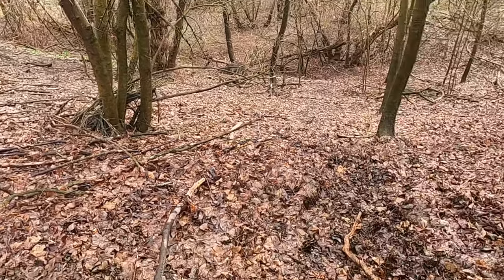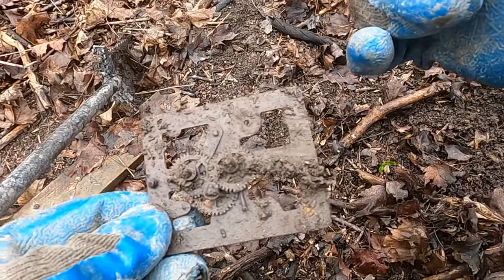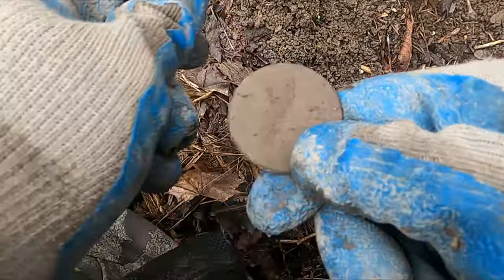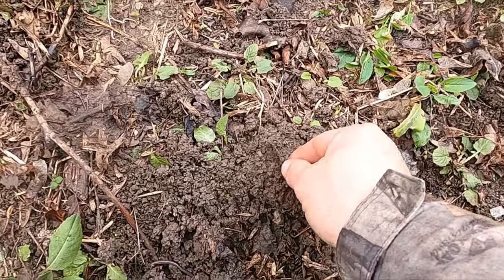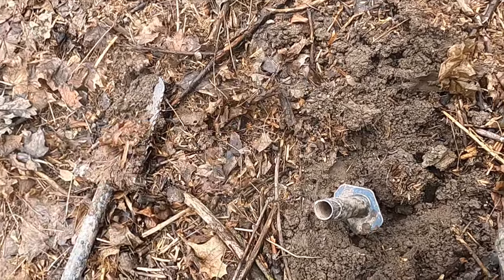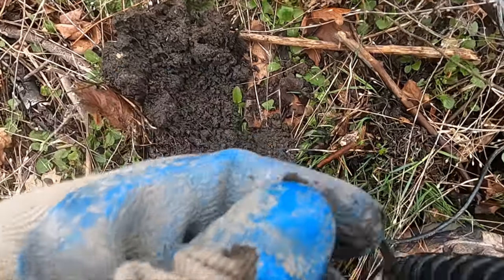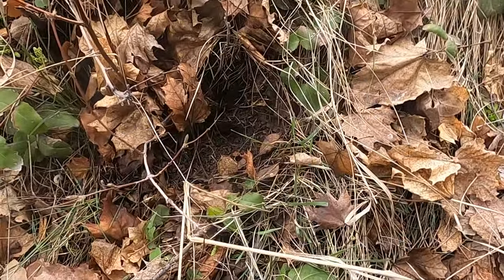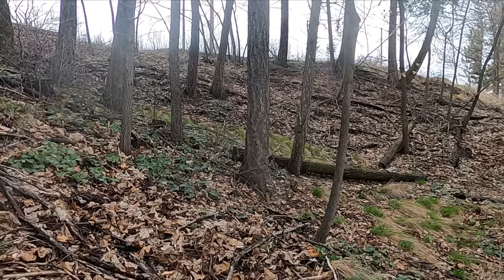Metal detecting those less obvious places! Ep 304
There are lots of obvious places to metal detect like parks, yards, homesteads, beaches etc.  Have you ever tried detecting hillsides that are in key areas?  We do just that in this episode of Dirty Money metal detecting.  It turns out pretty great and we end up bumping into a small home stead at the bottom of the hill.  We would have never found it had we not taken a chance on detecting the hillside.